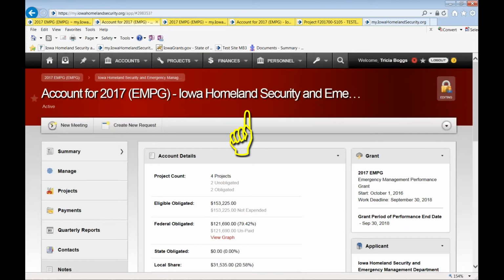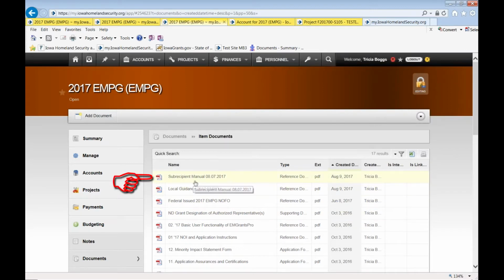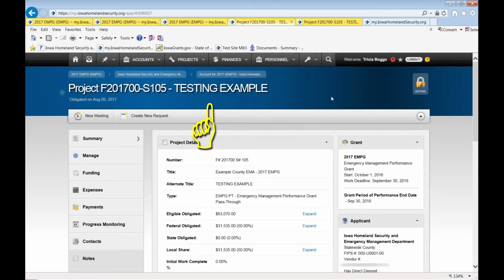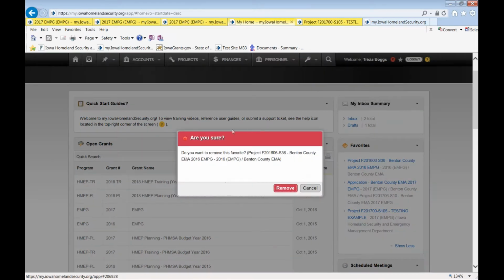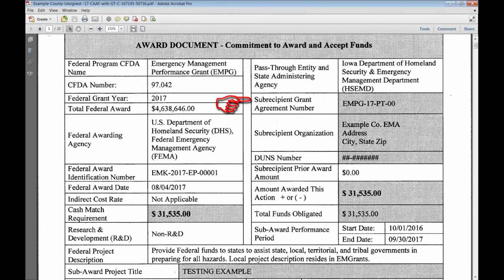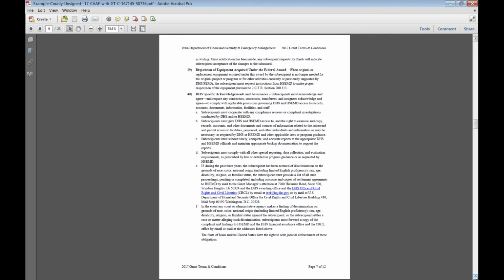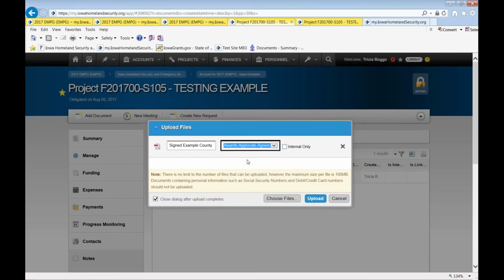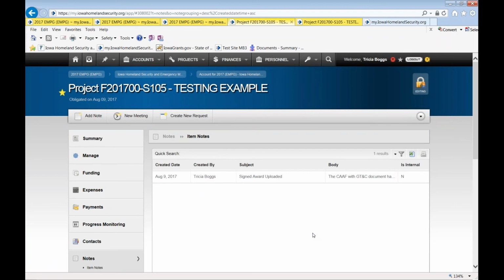EMPG Award Acceptance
Important information for Iowa sub-applicants of 2018 Emergency Management Performance Grant program. This video was originally created for 2017, but all the information is still relevant with the exception of changing the grant year from 2017 to 2018.